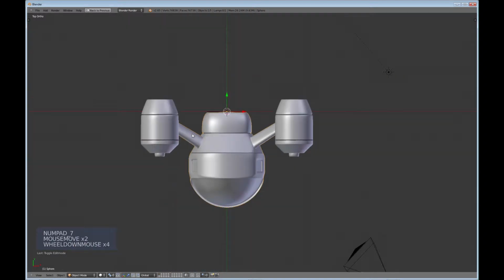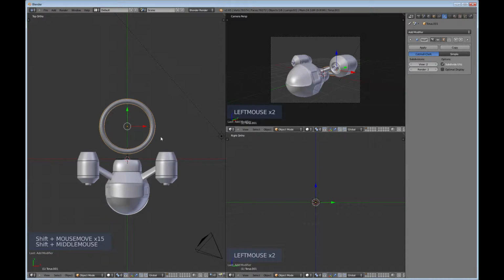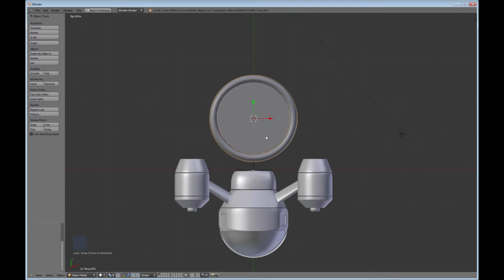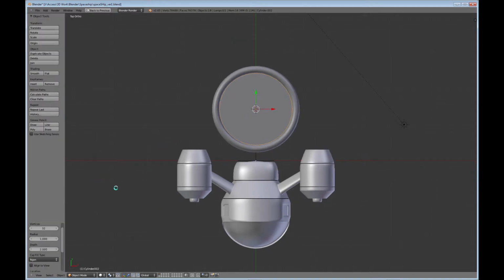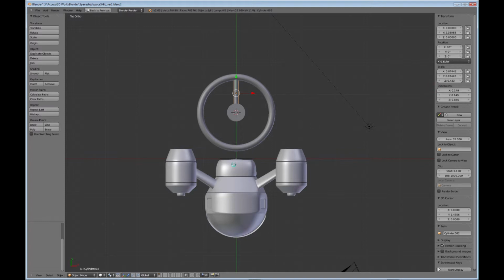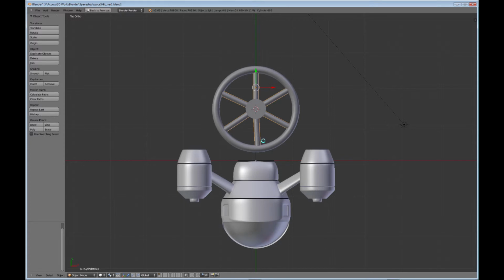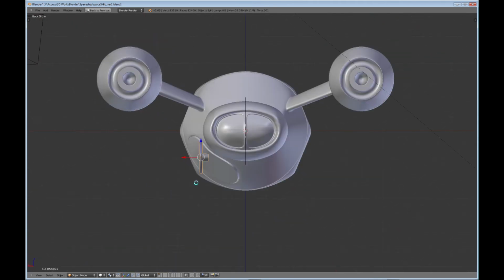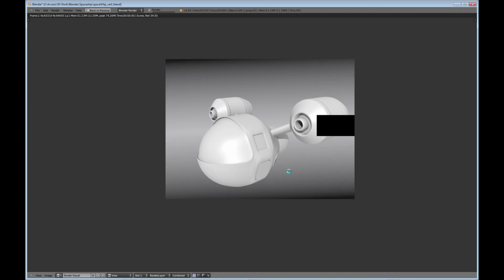Blender spaceship tutorial - Part 5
Blender freestyle spaceship tutorial - for Intermediate users - created using Blender 2.65
This tutorial covers creating a fairly simple spaceship with the option to add more details later on.  We will be using a number of useful features and information in Blender while creating the model.